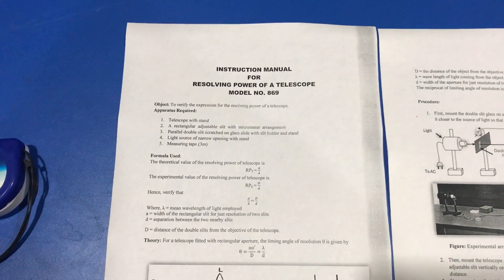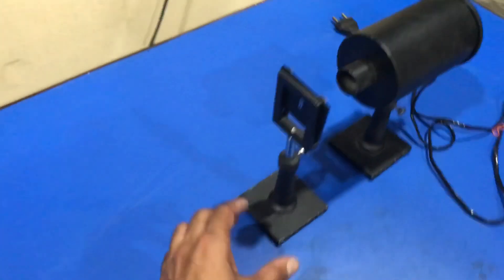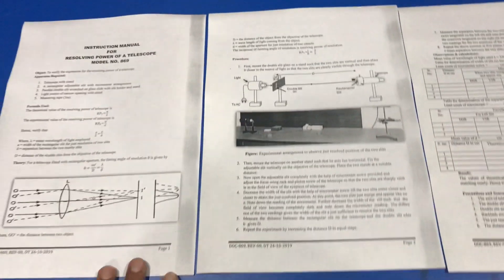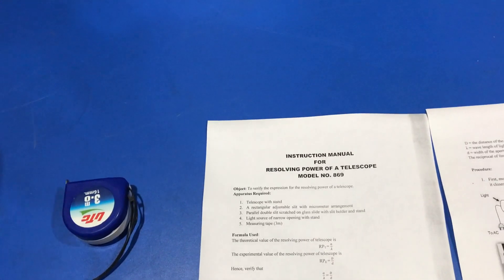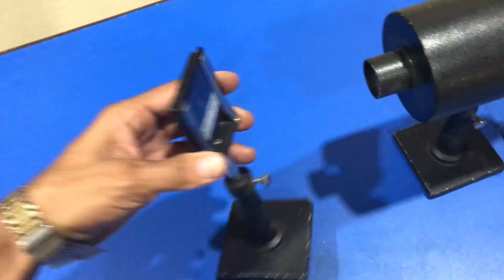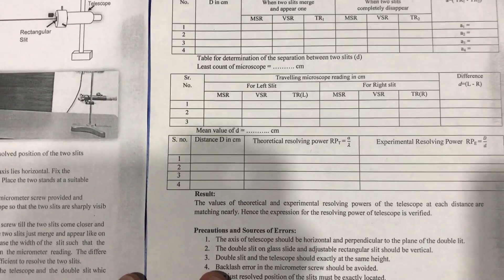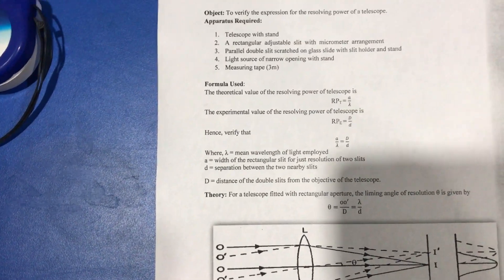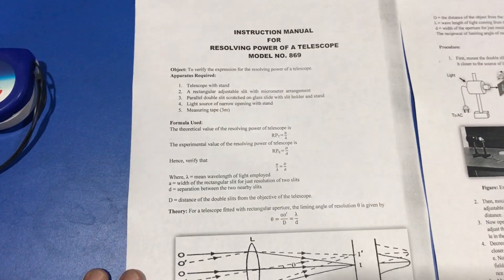Determine the Resolving Power of Telescope by Mars Edpal Instruments Pvt. Ltd. (ME 869)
Determine the Resolving Power of Telescope (Complete Setup)